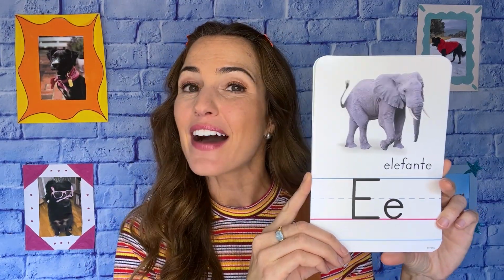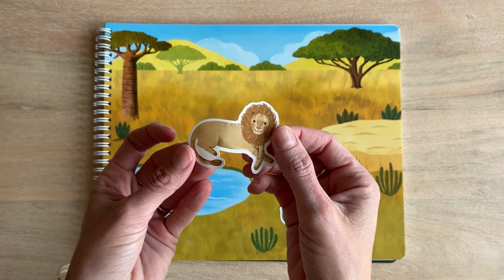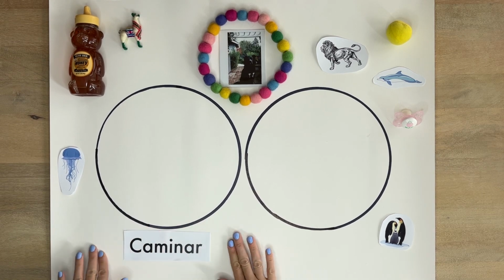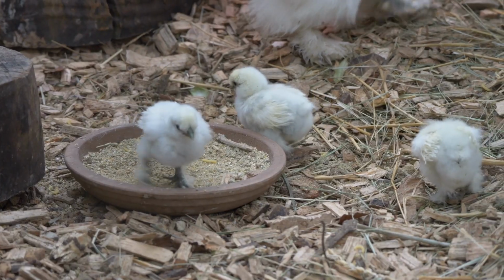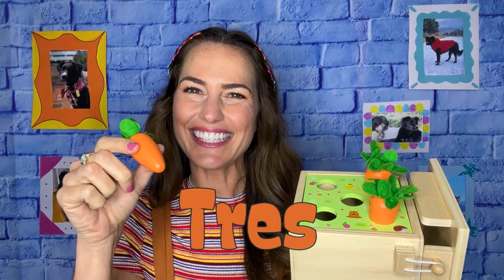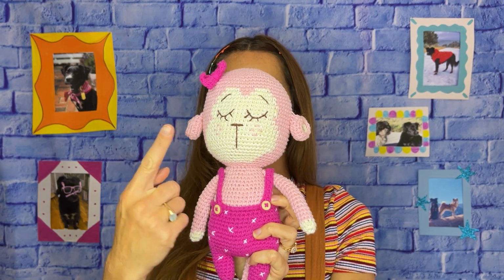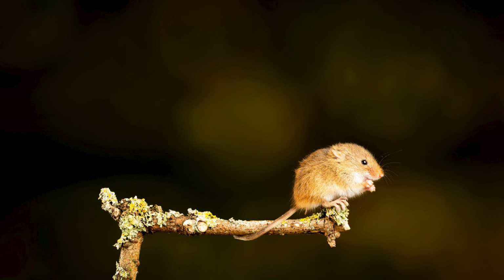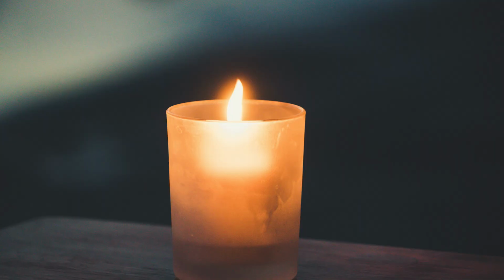Animals in Spanish! Animales | Kids Spanish with Hola Romi!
Have your toddler learn about animals while also learning words in Spanish! Bilingualism in young children has proven to benefit and advance emotional and social skills, and help maintain a connection to family culture and history!

Romi's short videos are perfectly matched to meet your toddler at their attention span. Your toddler will learn the Spanish words for animals they see in their books and toys every day!